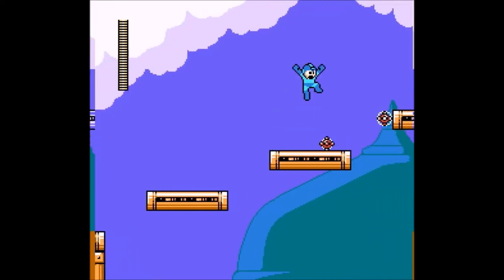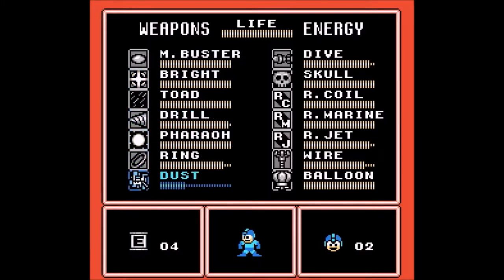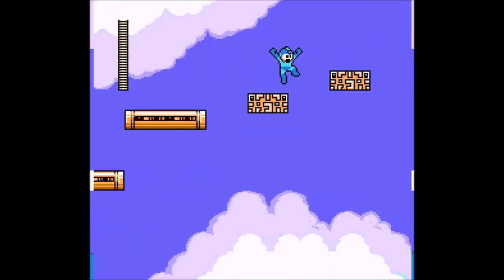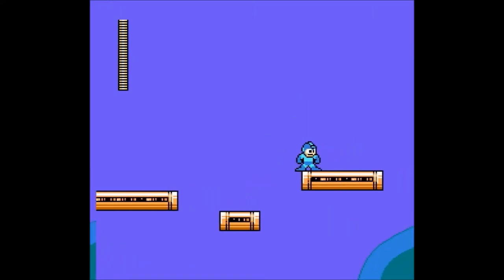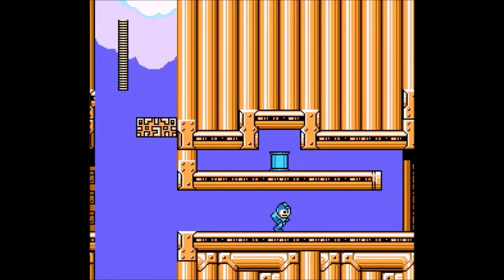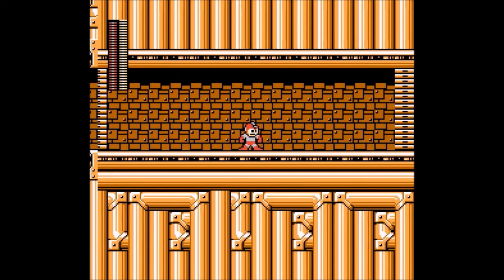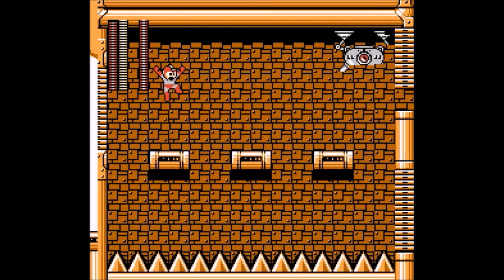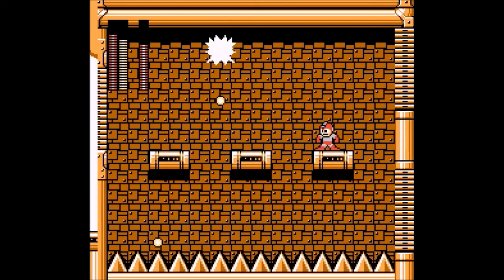Let's Play Megaman 4 - Cockroach Twins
Welcome back to my Let's Play of Megaman 4 for the Nintendo Entertainment System.  In this video, we make our way through Cossack Citadel Stage 3, getting past Garyoby, Jumbig, and Saturn Seeker, and making our way to, fighting, and defeating, the Cockroach Twins.  Please be Positive about the comments.  Any Negative comments will either:
1) Be removed from my YouTube Channel
2) Get you Blocked
3) Be reported as SPAM

For those wondering what program to use to make (and upload) videos to YouTube, the program I used was HyperCam 2.0!  It is a very neat program.  You may have to Change the Settings to get the Sound you want.